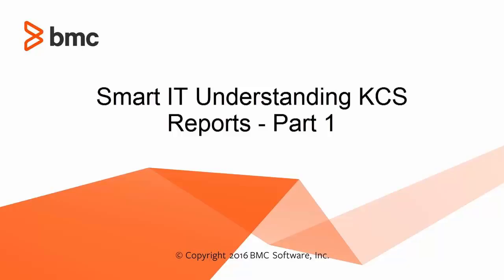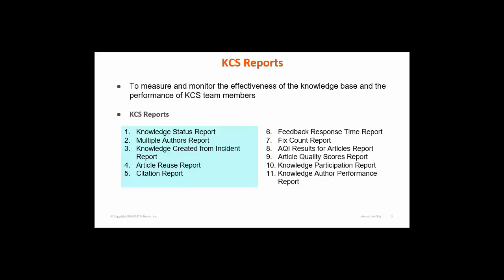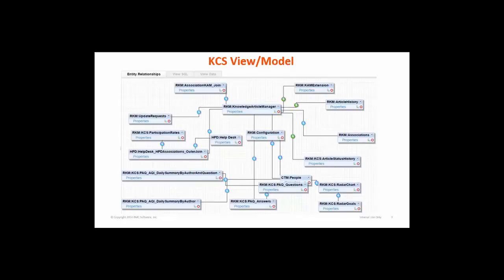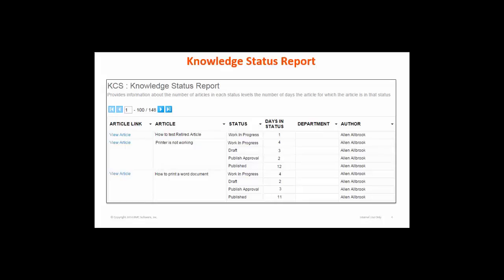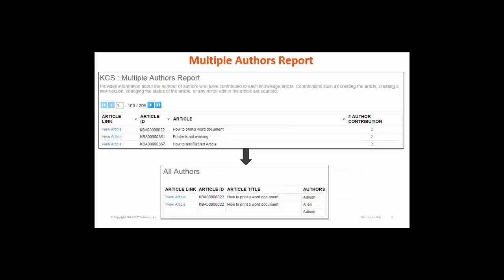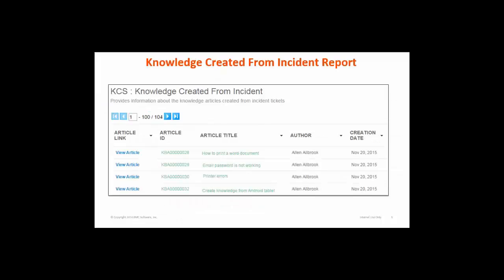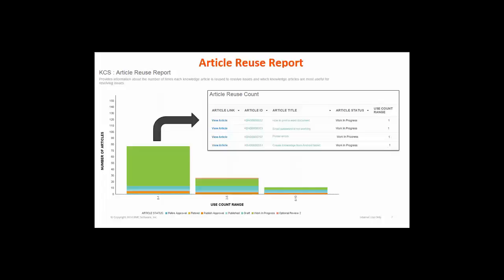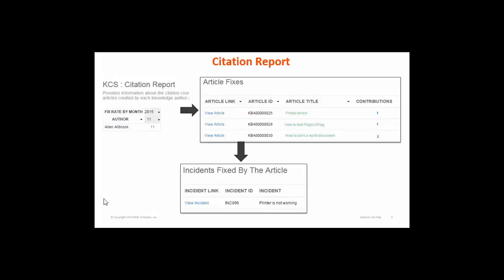BMC Remedy with Smart IT 1.5 - Understanding KCS reports (Part 1)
Part 1 of an overview to the KCS reports in BMC Remedy with Smart IT.
For more information on this topic, see the BMC Online Documentation Portal